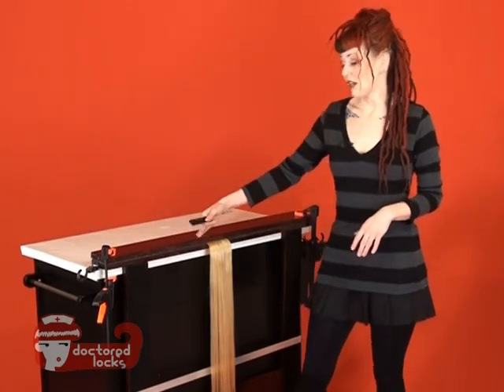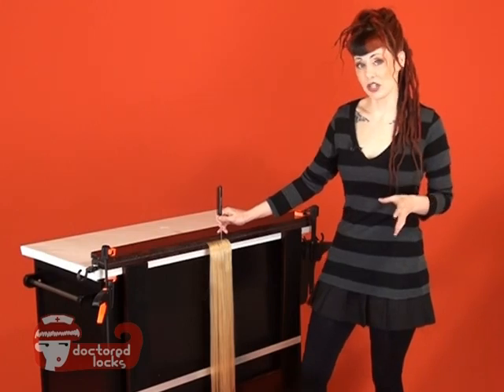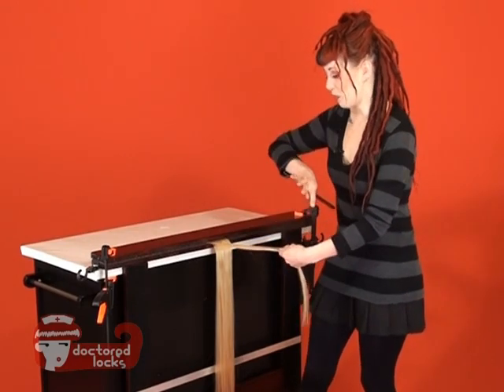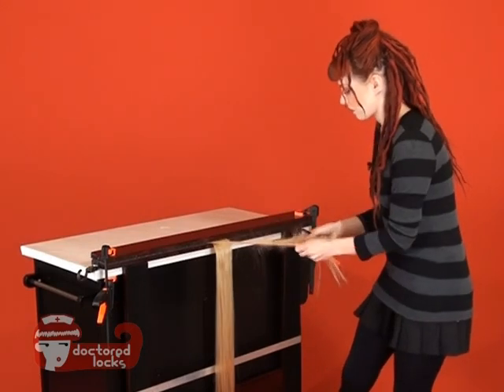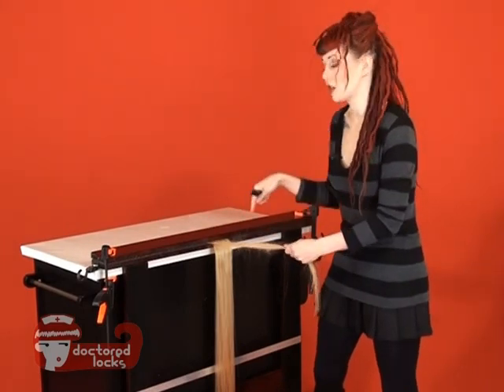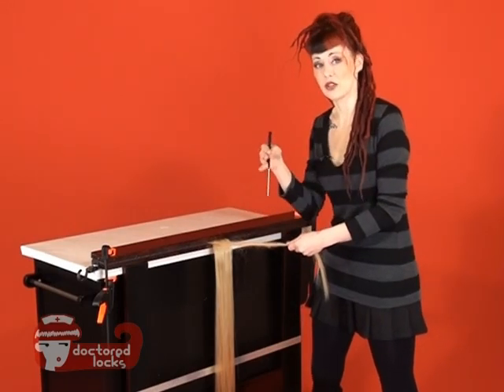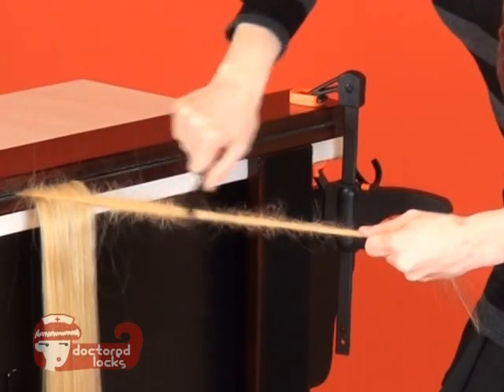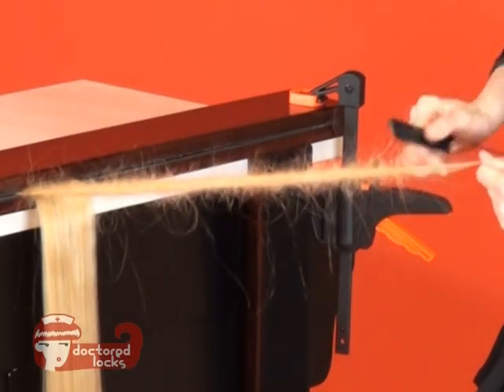How to Backcomb Human Hair Dreadlock Extensions - DoctoredLocks.com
Correct backcombing is essential in creating fabulous dreadlocks! Learn techniques and tips in this clip!

Steps:
1. Secure the weft.
2. Budget hair into sections.
3. Pick up the first section.
4. With big sweeping motions push the comb into the hair.
5. With each pass tighten up the motion.
6. Continue backcombing until the dread has an even consistency.
7. Repeat the same process with the remainder of the sections.